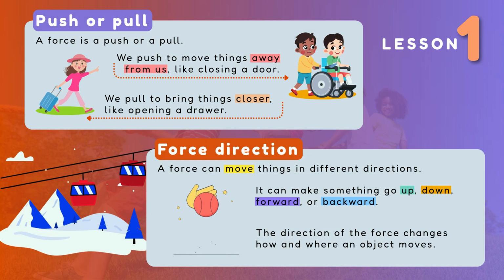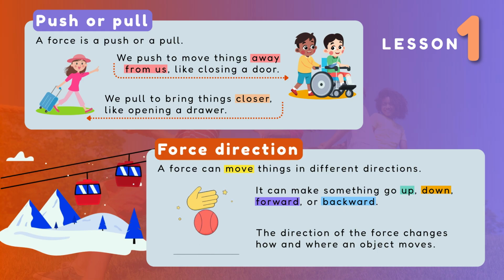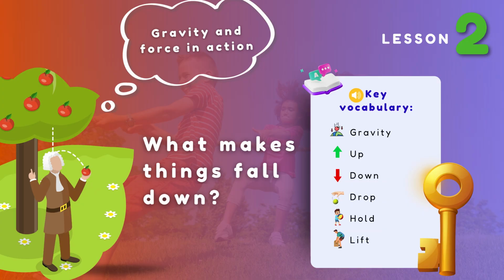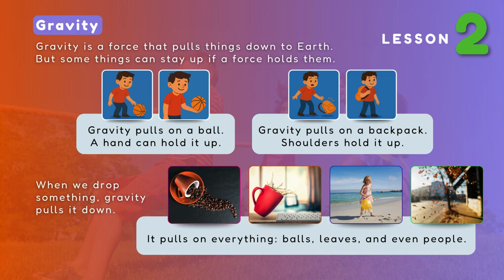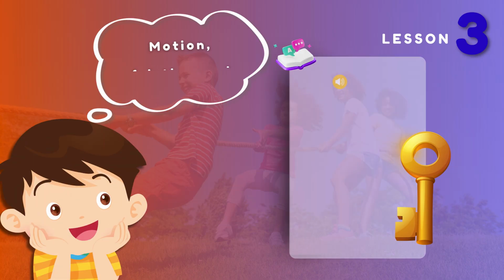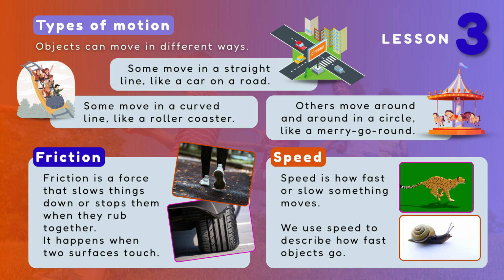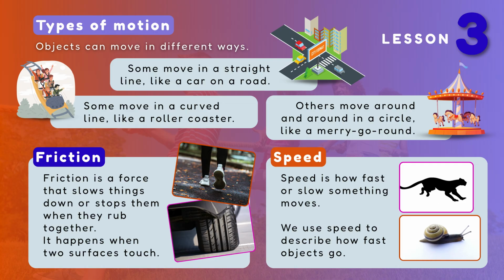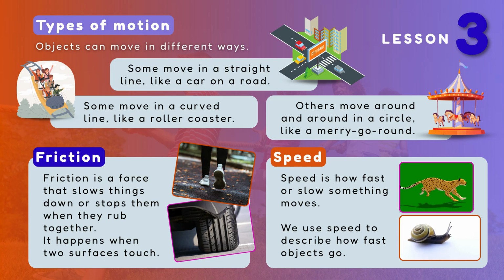UNIT 9 2 PRIMARY SCIENCE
Learning objectives

Understand that a force is a push or a pull.
Identify how different forces affect the movement of objects.
Explore how the size or direction of a force changes motion.
Investigate how surfaces and materials affect movement (e.g., friction).
Communicate ideas and observations about forces using words, drawings, or demonstrations.

Competencies

Demonstrate pushes and pulls through hands-on activities.
Describe how objects move and what causes the change.
Make predictions and test how forces affect speed and direction.
Use clear language and visuals to explain observations.
Think critically about how forces work in real-life situations (e.g., swings, doors, sports).